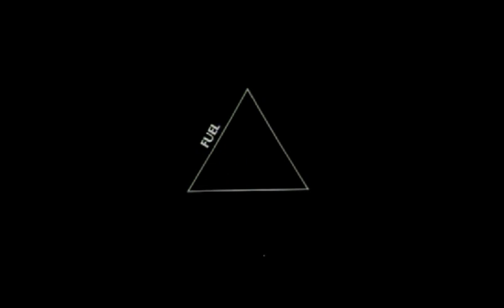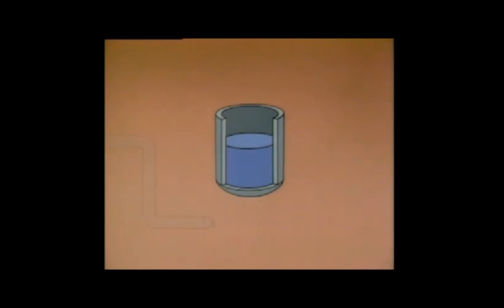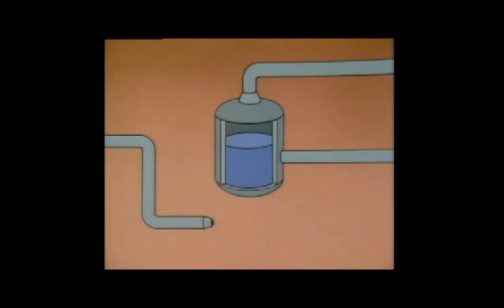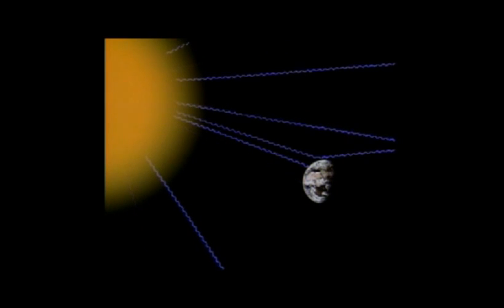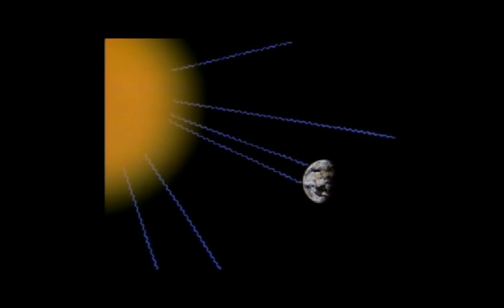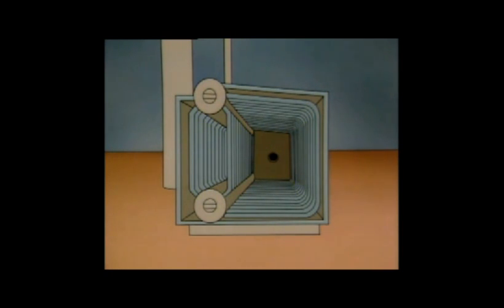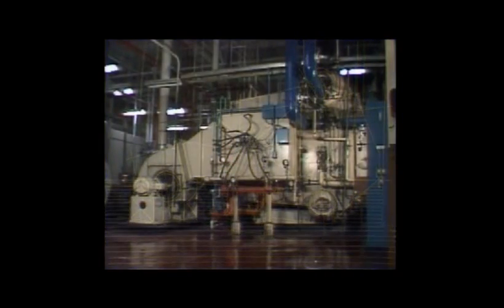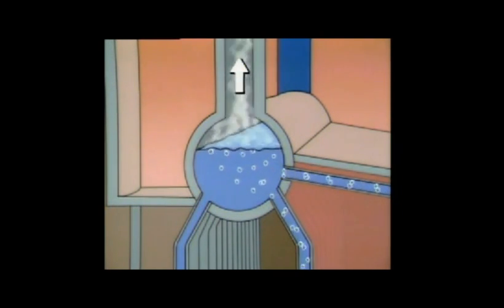Boilers Basic Principles & Types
Boilers - Basic Principles and Types